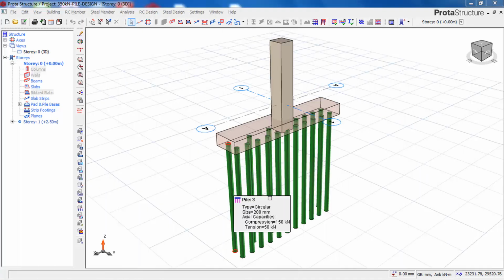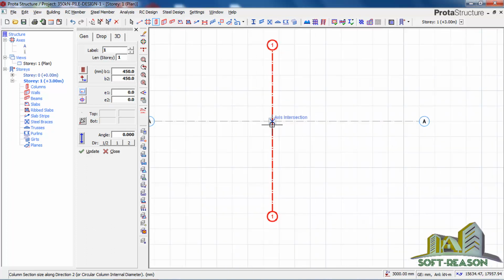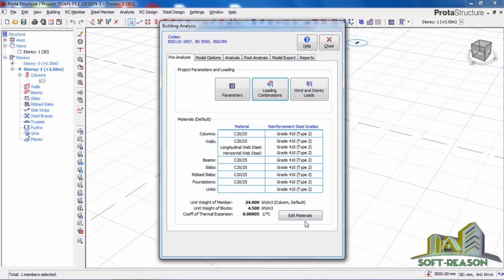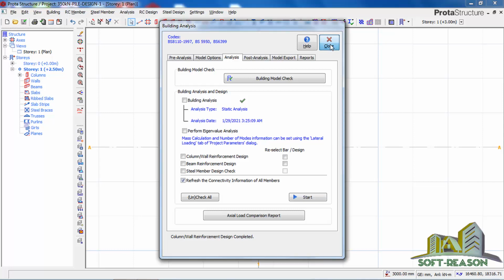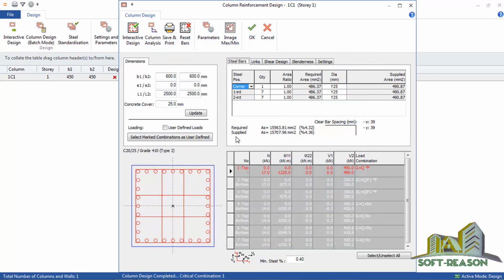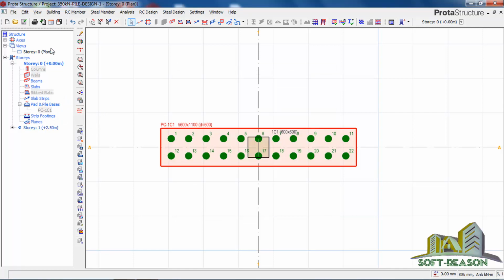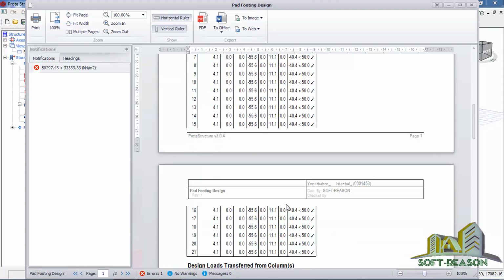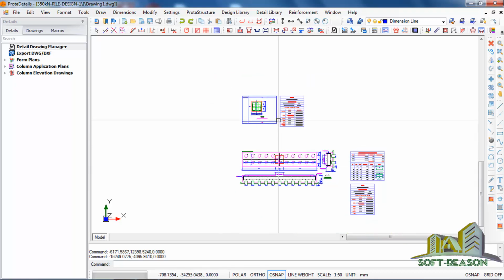How to apply load on a single column and pile analysis and designs in Protastructure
load application on a single column
Pile analysis and design with calculation sheet